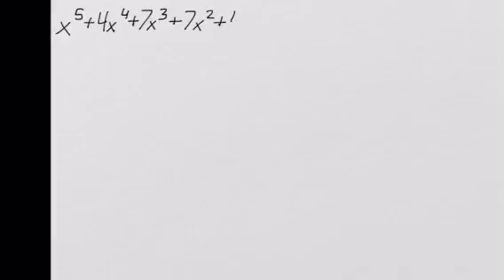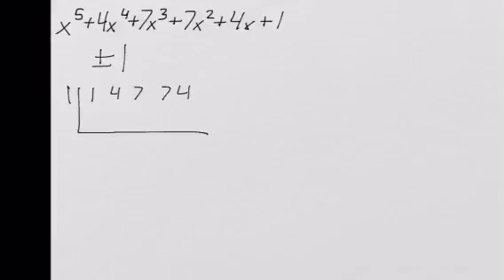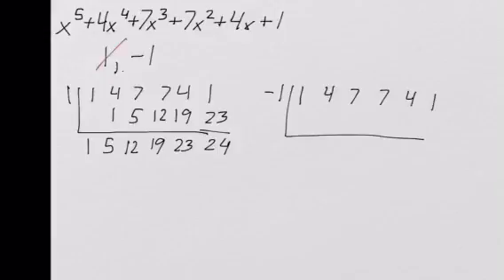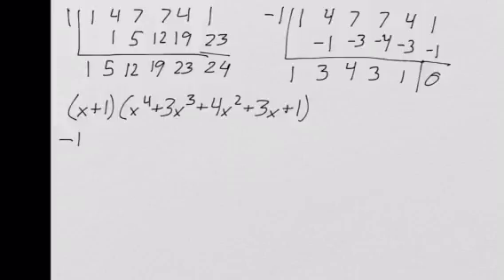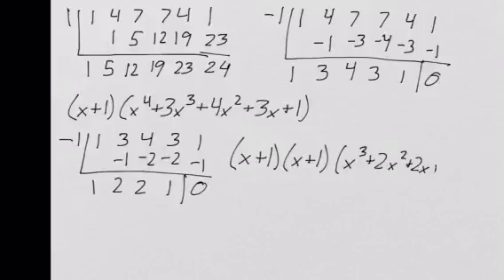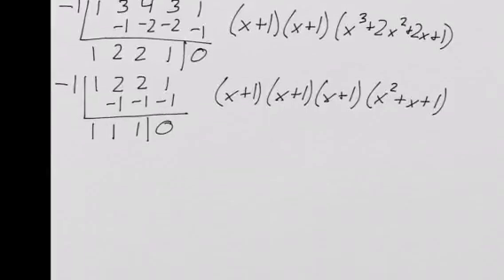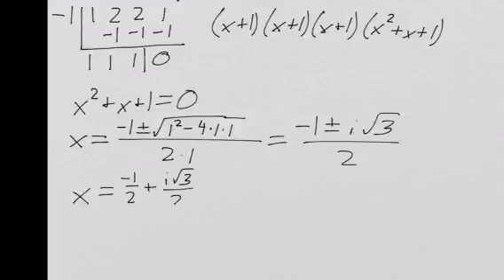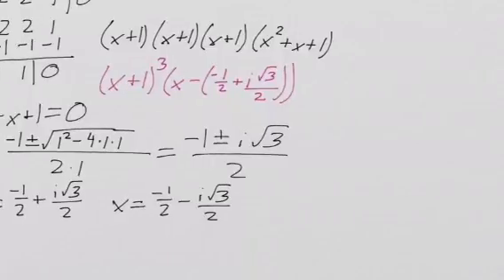College Algebra Lesson 19B: Factoring Polynomials